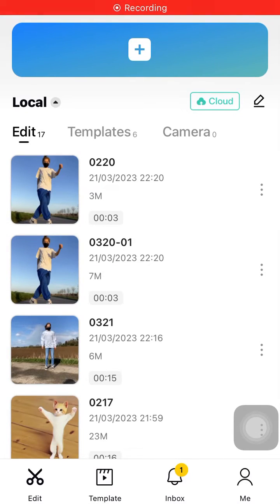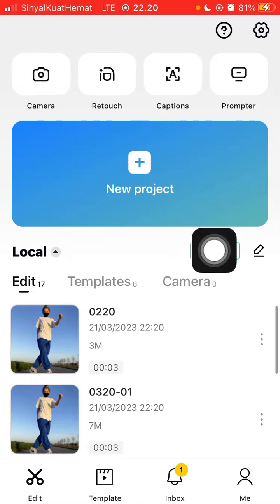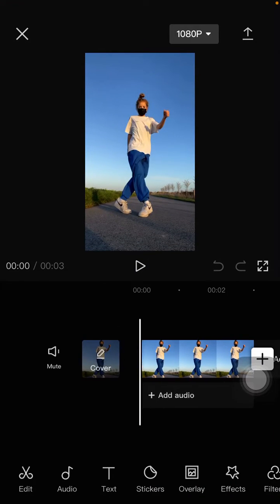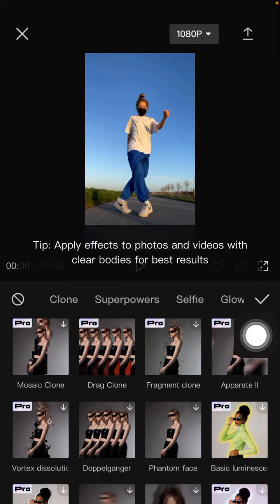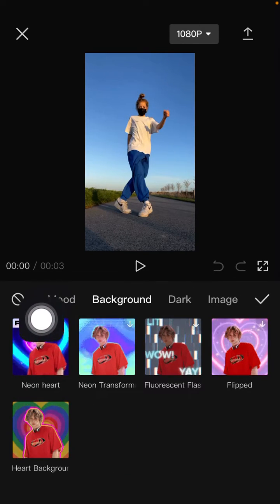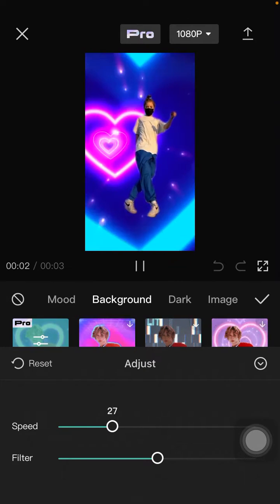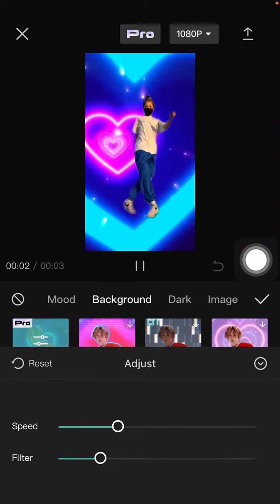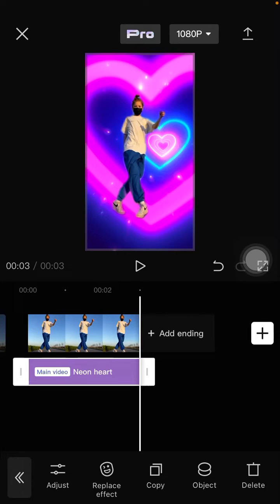Cool Body Effect in CapCut PRO | How to Easily Add a Neon Heart Body Effect in CapCut Mobile?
Want to create this body effect on CapCut? Here's how you can do that.